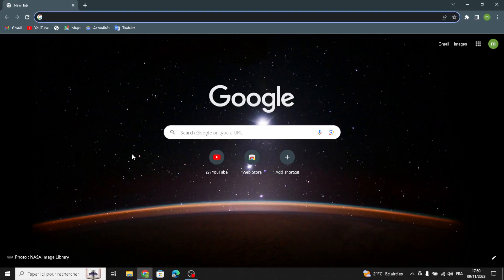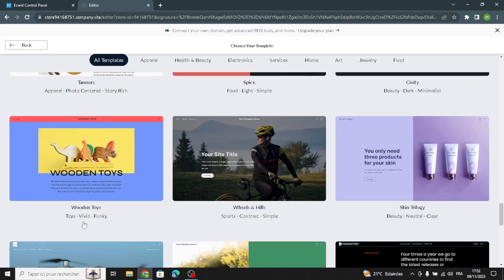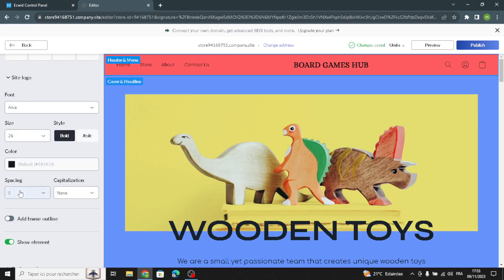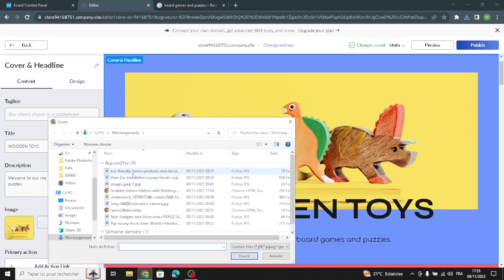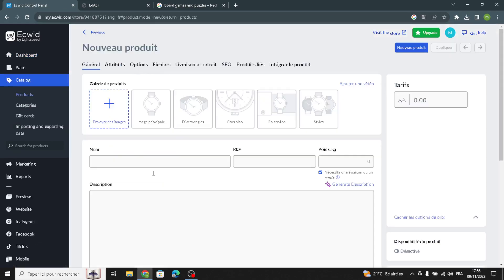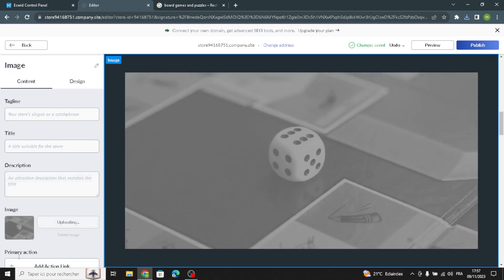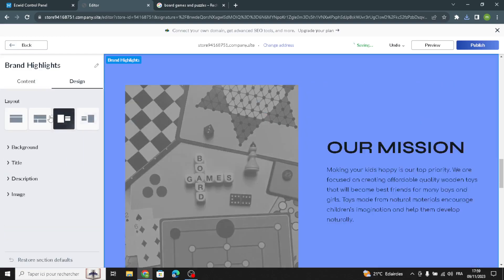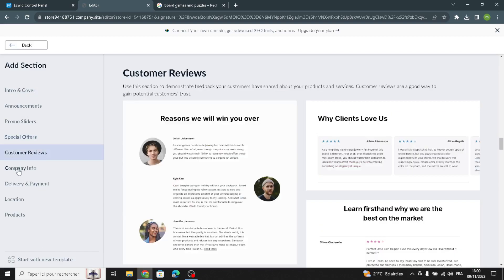How to Create a Professional Board Games and Puzzles Ecommerce Website on Ecwid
in this video we discuss :

Learn to set up an online store specializing in board games and puzzles using Ecwid. Discover how to showcase a diverse collection of entertaining board games, challenging puzzles, and family-friendly activities, creating a user-friendly platform for enthusiasts to explore and purchase engaging games for entertainment and leisure.